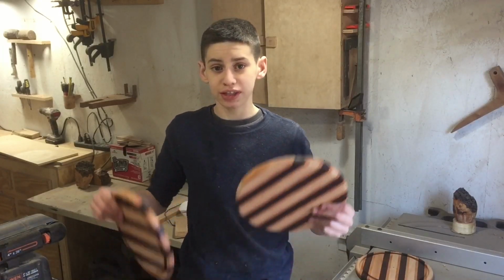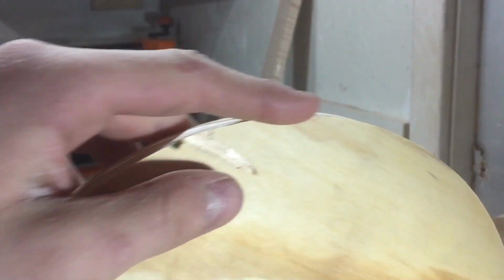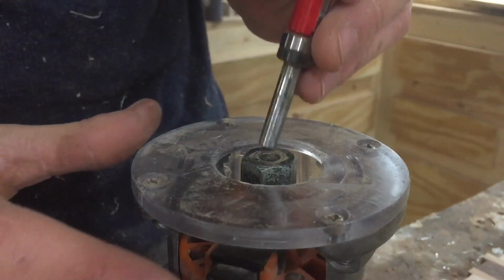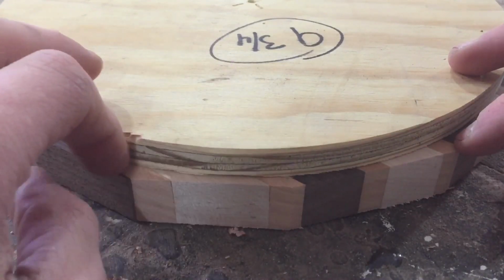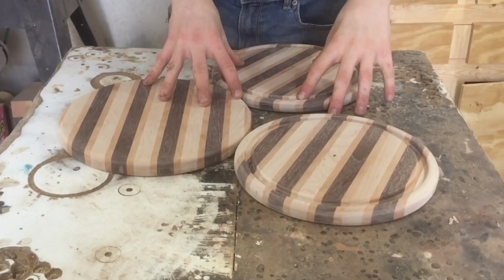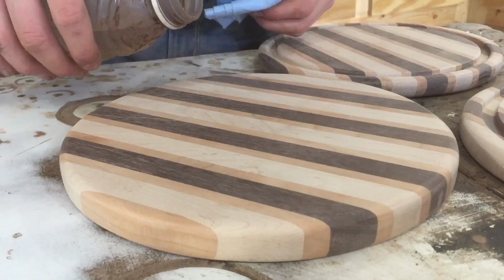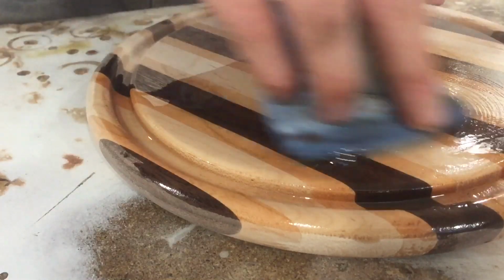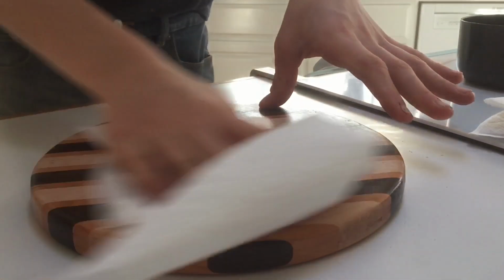Make PERFECTLY Round Cutting Boards!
Comment your video ideas down below for a shoutout if I make the video!